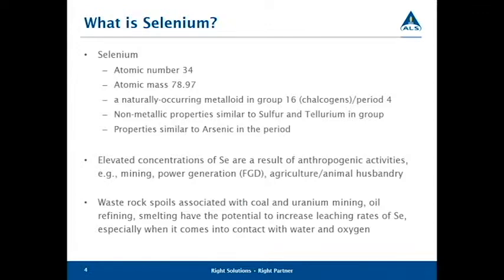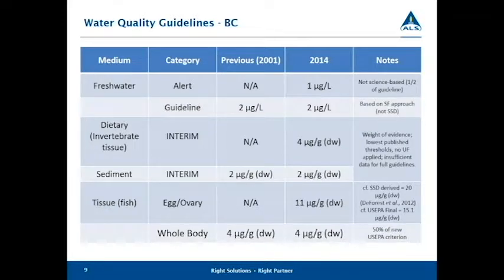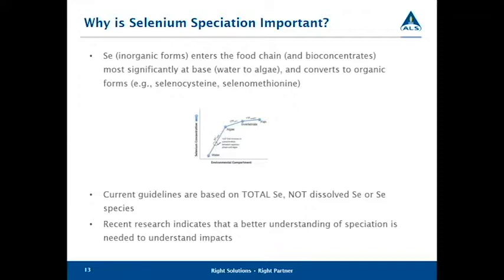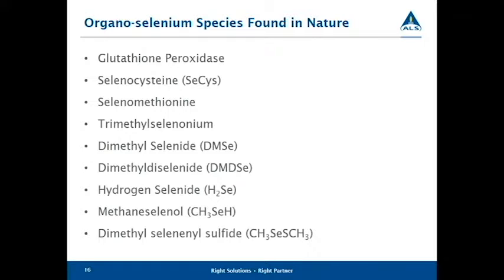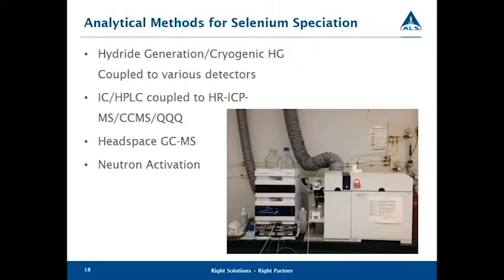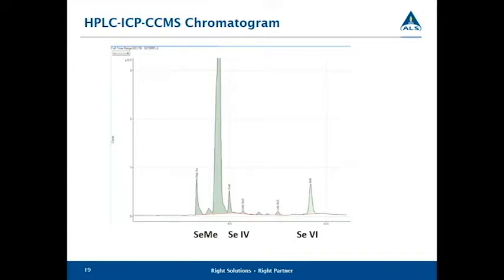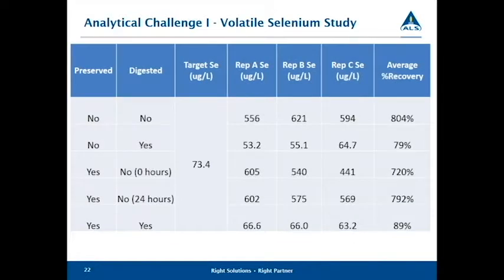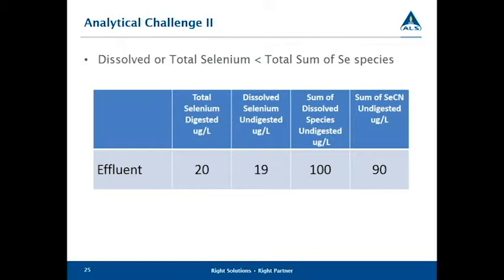Webinar Wednesday: Selenium Speciation